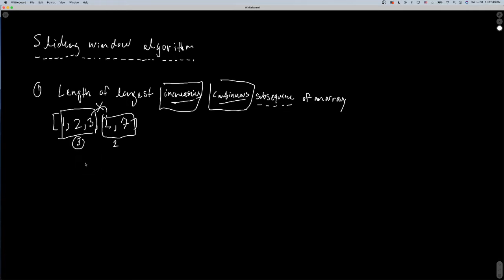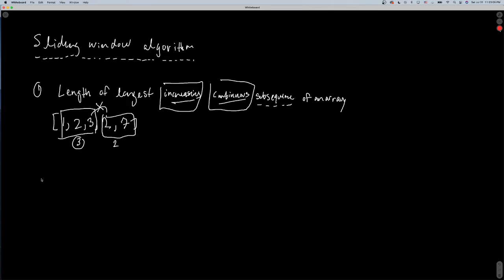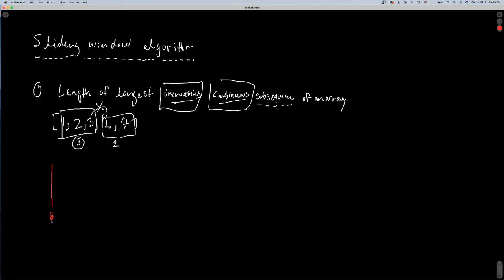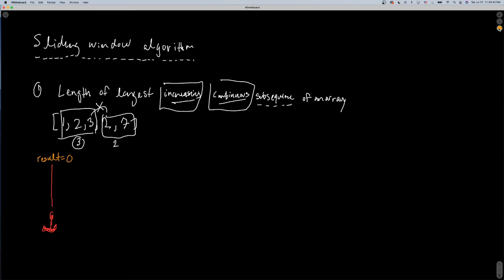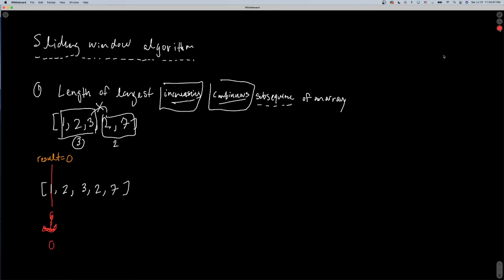sliding window algorithm in python with example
this is from liamlab summer sesh 2021

longest increasing, continuous subsequence of array
python 3.8

(leetcode 674...)